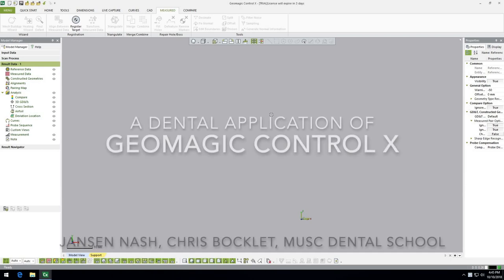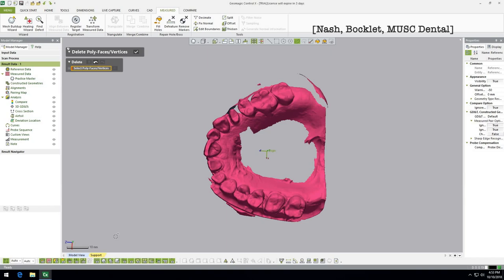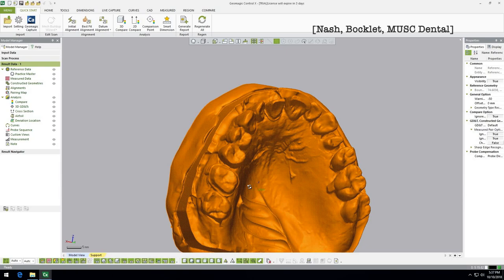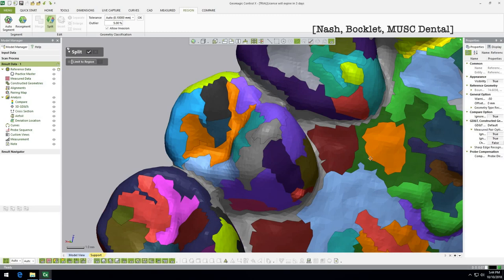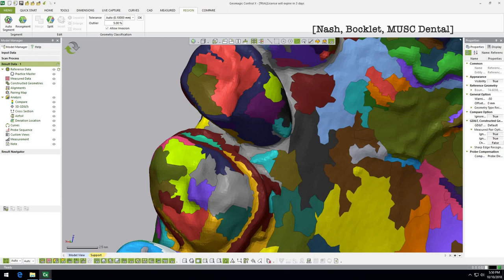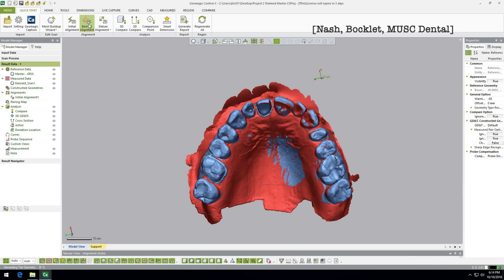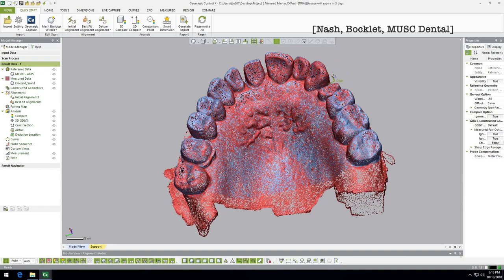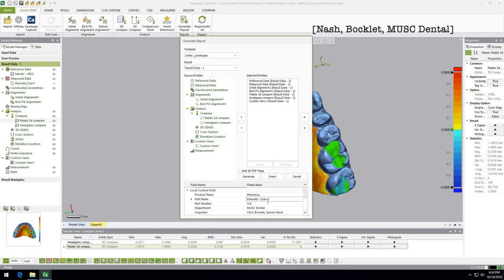Dental Application of Geomagic Control X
A tutorial of using geomagic control x software for a dental research application.  Covers importing and aligning models, resegmenting models, linear dimensioning, 3D compare functionality, generating reports, and running the built-in macro function.

By Jansen and Chris, Dental Students at MUSC Dental School, Charleston, SC. Under Dr. Walter Renne, DMD.